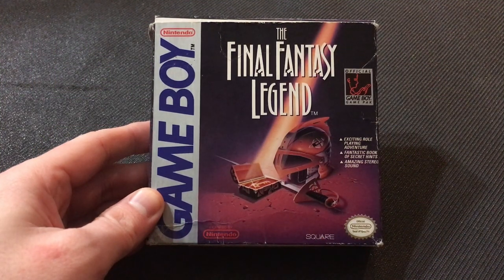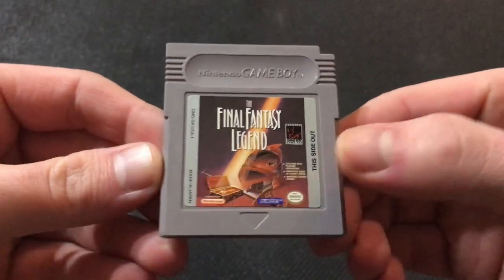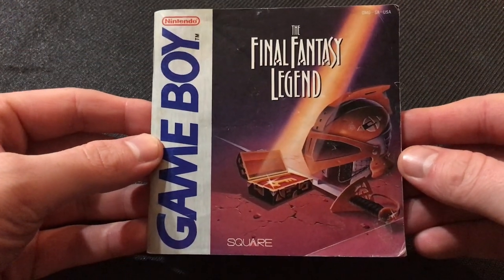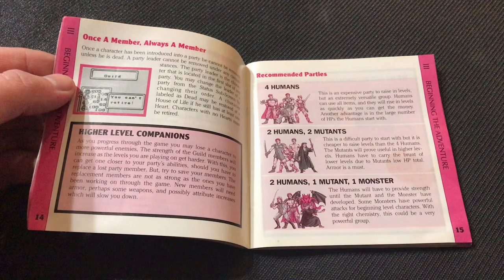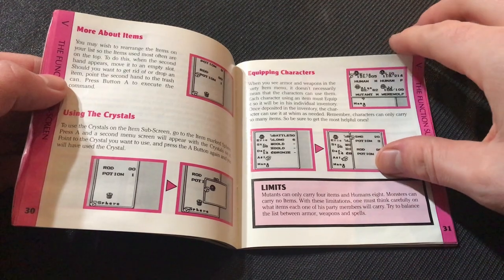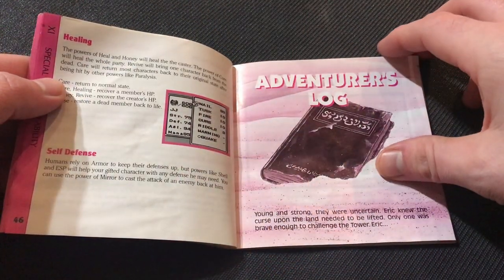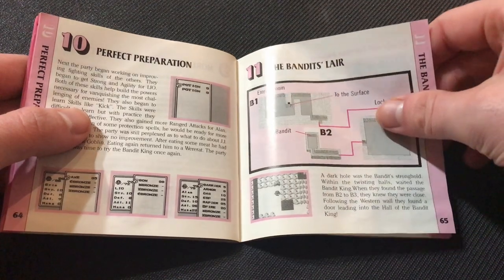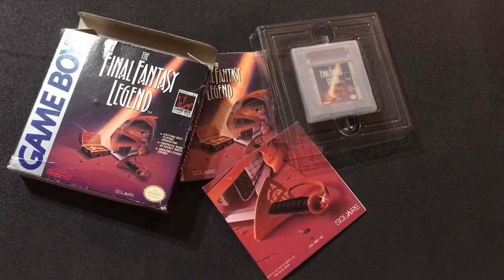The Final Fantasy Legend Unboxing | What's in the Box?! Ep. 9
The ninth episode of my "What's in the Box?!" series, where we take a look at games that are complete (or very close to being complete - but RARELY ever sealed). We dive into the Final Fantasy Adventure on the Nintendo Game Boy.

As usual, short & to the point... hope you enjoy!

This unboxing was recorded via my iPhone. VO recorded in OBS with a Blue Yeti microphone.

The Final Fantasy Legend, known in Japan as Makai Toushi SaGa, is a video game released for the Game Boy in December 1989 by Square Co. It is the first game in the SaGa series and the first role-playing video game for the system. Square translated the game into English for worldwide release and renamed it, linking it with the Final Fantasy series to improve marketing. Sunsoft re-released it in North America during 1998; Square followed with a Japan-exclusive remake released for the WonderSwan Color and mobile phones in 2002 and 2007 respectively, and later for the Nintendo Switch worldwide in 2020.

The Final Fantasy Legend operates on a turn-based system similar to that of Final Fantasy II. The game's characters battle monsters and fiends using a variety of weapons, armor, and skills that develop through the player's actions. The game follows the story of four heroes who attempt to scale a tower at the center of the world that supposedly leads to paradise. The four heroes may belong to one of three character classes, each housing a unique customization path.

The Final Fantasy Legend was conceived by Nobuyuki Hoshino and developed under director Akitoshi Kawazu; renowned composer Nobuo Uematsu wrote its score. The game is Square's first million seller with 1.37 million units shipped. Though released to mixed reception, it has since been described as one of the Game Boy's greatest games and cited as an influence for series such as the Pokémon franchise.

From Wikipedia.

[BITS LINKS]

TeeSpring Link

Noob Energy

Like energy drinks? Like video games? Want to support small business? Check out Noob energy at the link above today. Yes, I get a small kickback. Cool company & product, though!